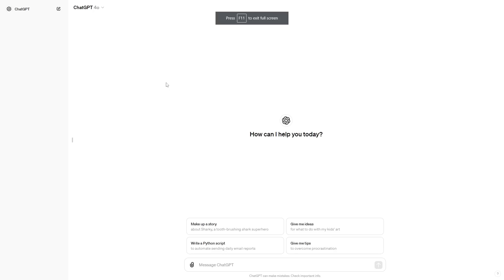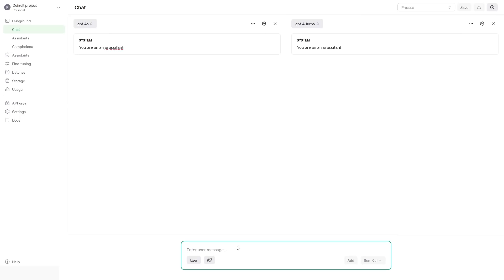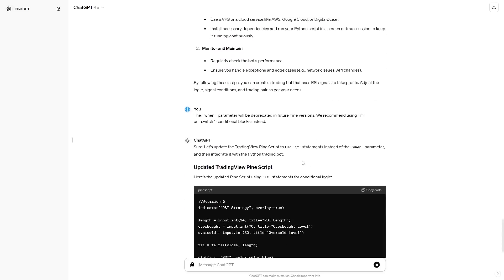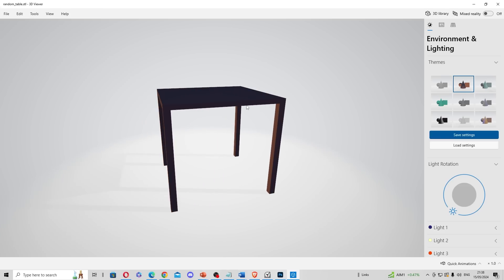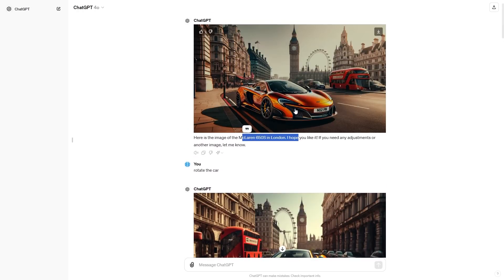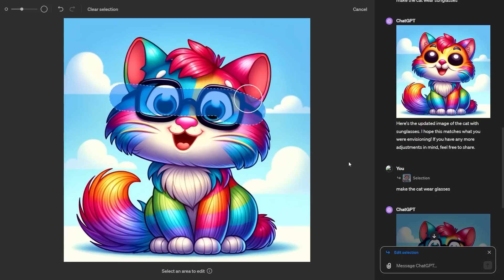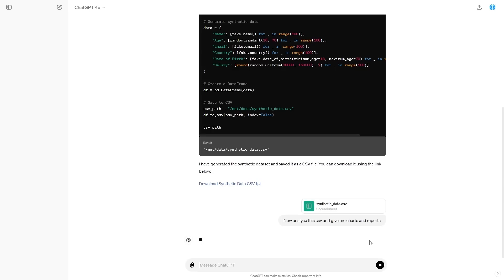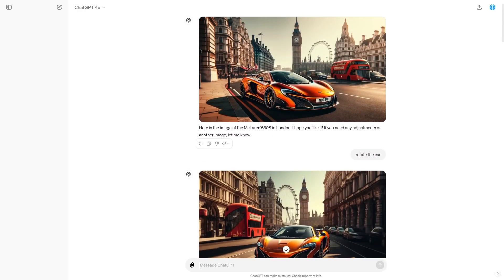How To Use GPT-4o (GPT4o Tutorial) Complete Guide With Tips and Tricks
01:15 Compare Models
02:57 Coding Capabilities
04:16 Coding With Desktop App
05:08 3D Models With ChatGPT
06:35 Switching Versions
07:39 Image generation
10:48 Facial Analysis
11:19 Data Analysis
12:57 Future Updates